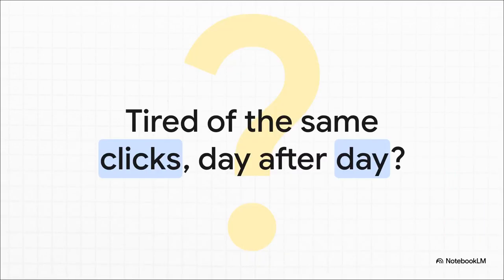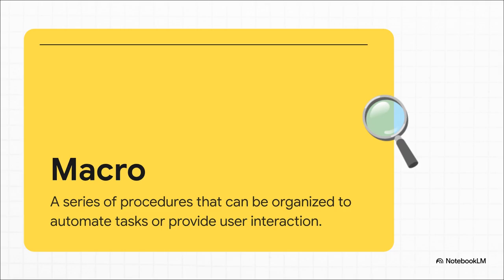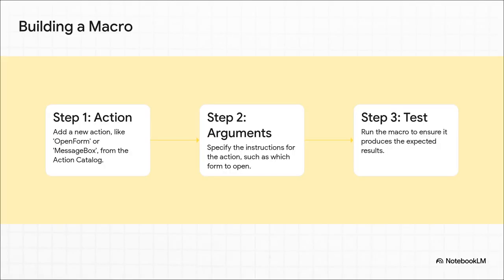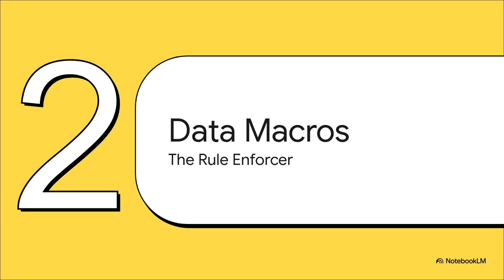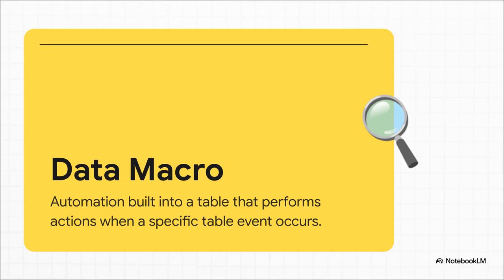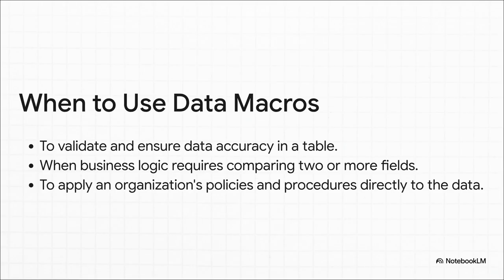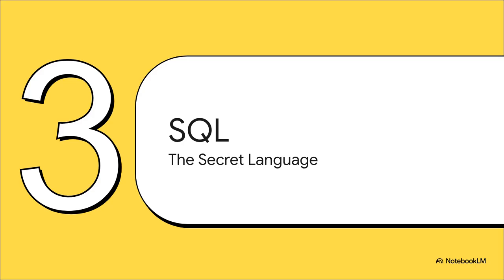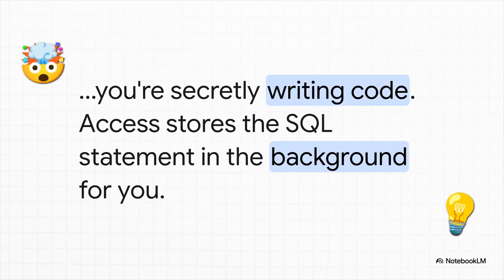Ch10 Automating Your Database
INT2150
Problem Solving with Databases

Chapter 10
Enhanced Database Techniques

Luis R Castellanos - Professor C
PGCC

Video summary generated by Notebook LM